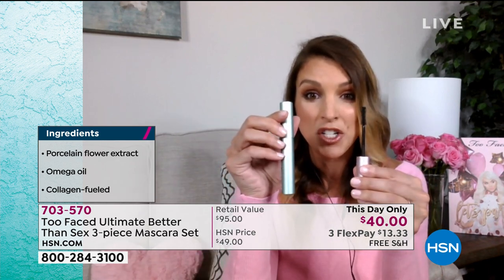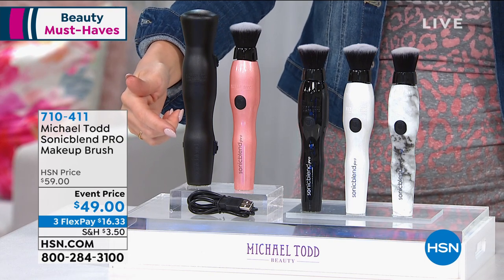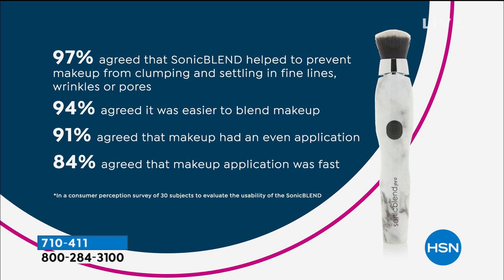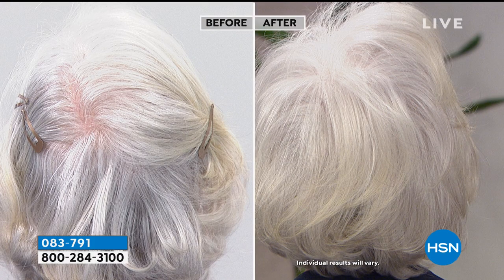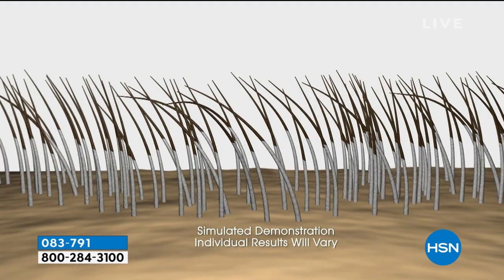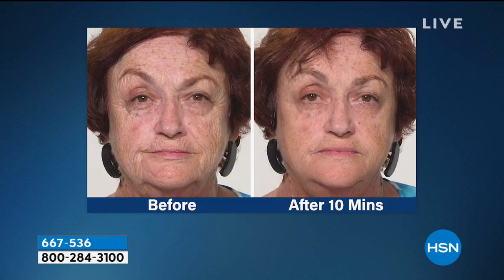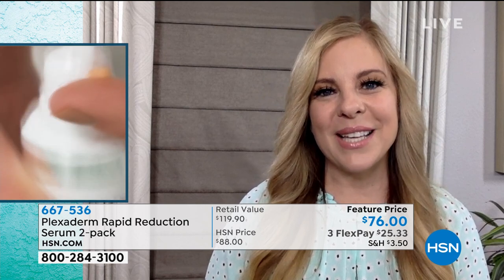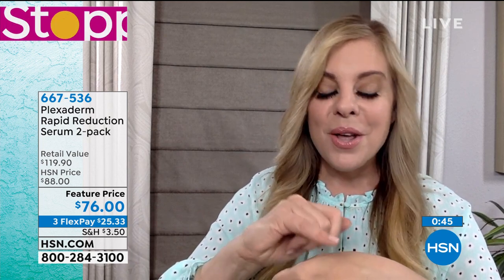HSN | Beauty Must Haves 06.21.2020 - 08 AM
Discover beauty products that are must-haves for every beauty bag,  for solutions from head to toe. Revive beauty routines and clean out the beauty bags to discover beauty must-haves from haircare, skincare, nails, makeup, beauty tools and more.